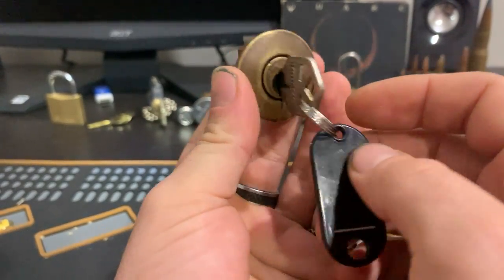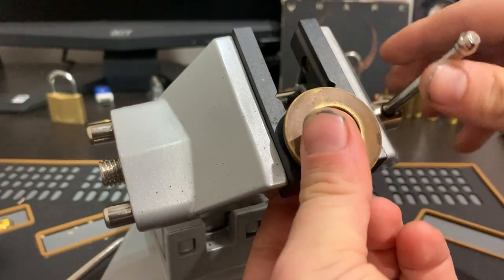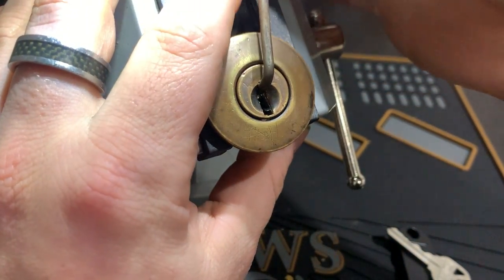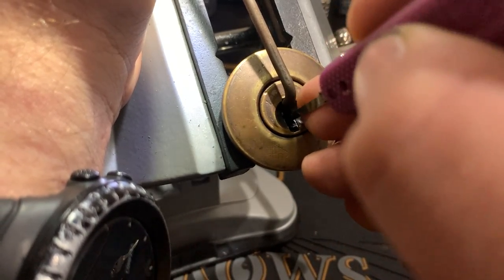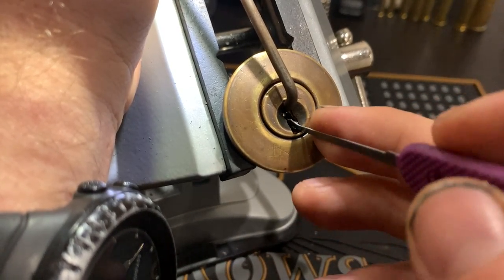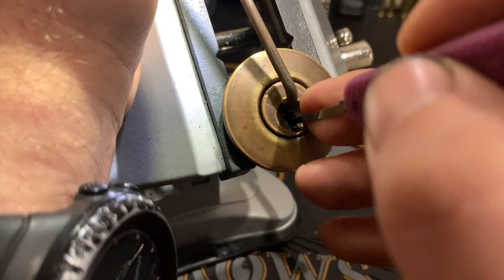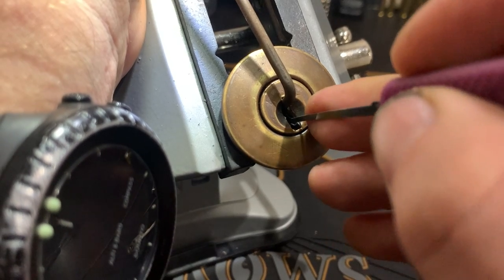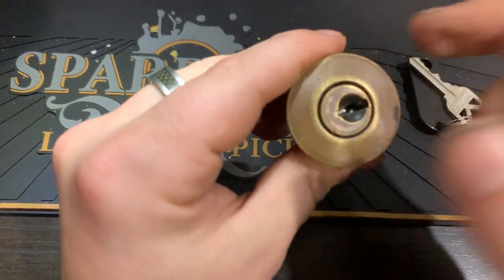'#2 FUNKEY MONKEY' Challenge lock pick and gut.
He's got some awesome videos too.

Turns out the rouge spring was from this CL. the top cover was half off when I pulled it out of the bag to pick.
The 'snapped' key pin was also a pin in pin key pin.